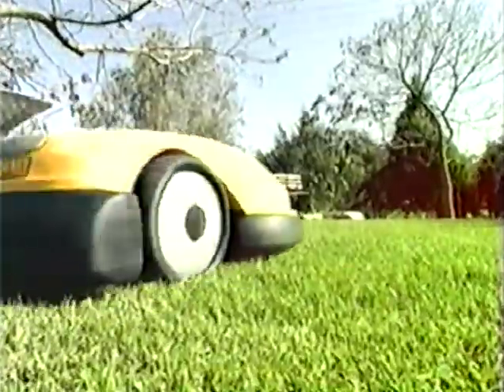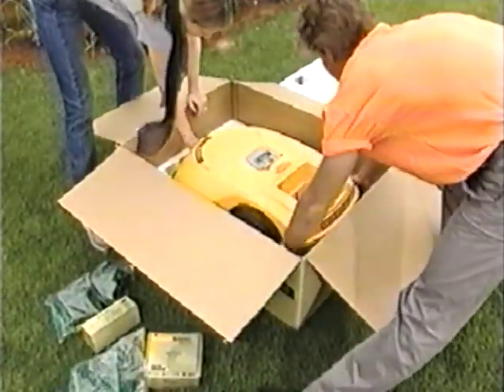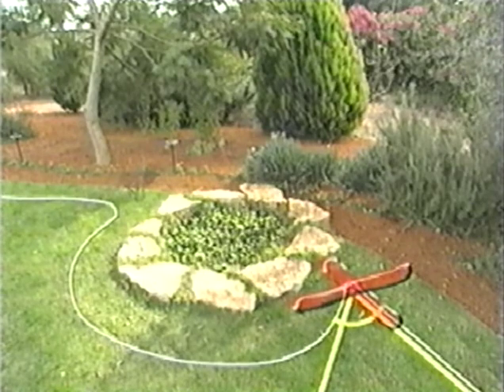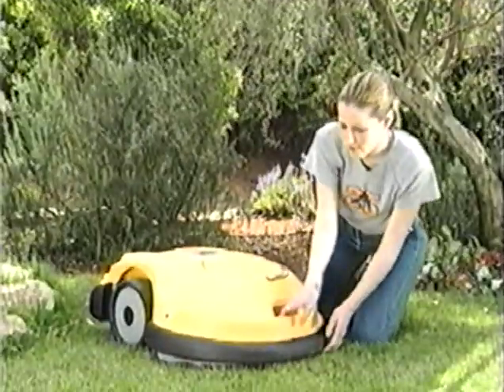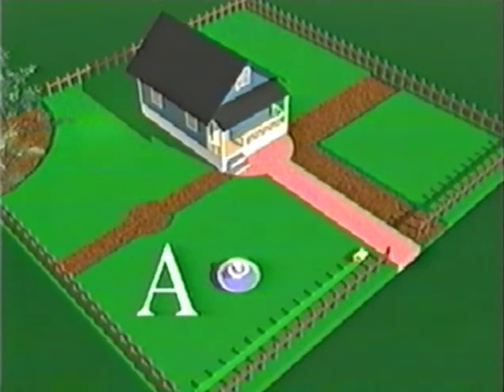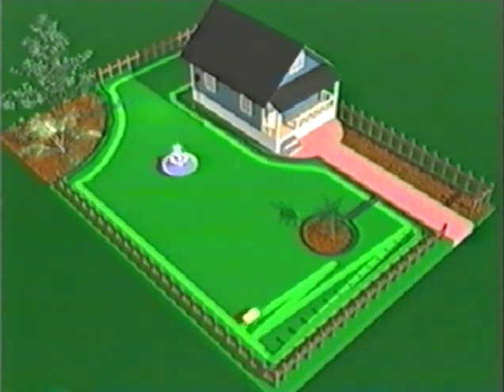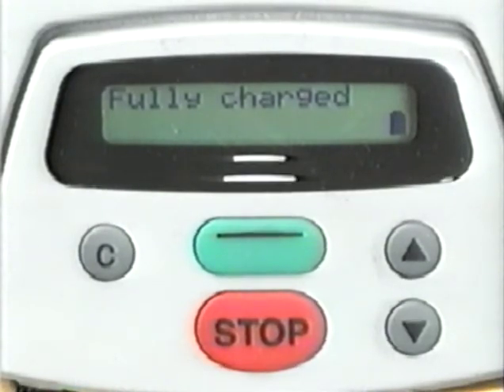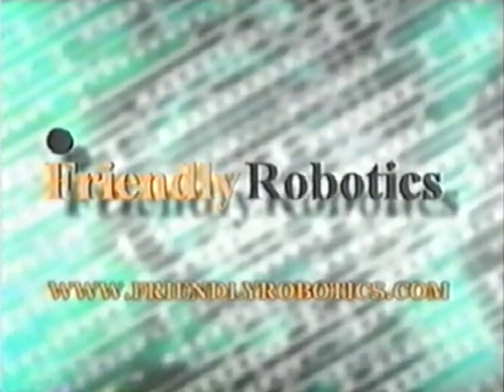Friendly Robotics RL500 Robot Lawn Mower Setup Instructional Video VHS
Friendly Robotics RL500 Robot Lawn Mower Setup Instructional Video VHS. The RL500 was a robot lawn mower from the early or mid-2000s.  Shows how to set up the perimeter wire.  If you've managed to get a hold of an old RL500 robot lawn mower, but can't watch the original VHS tape due to lack of a VCR, here you go!

Digitized using a Go Video GV-6060 VCR and a PC with ATI TV Theater 650 using Win10 with Windows Media Center for recording and Handbrake for cropping/conversion.